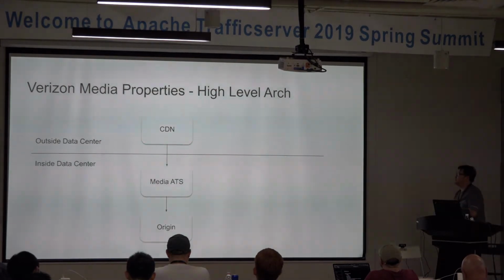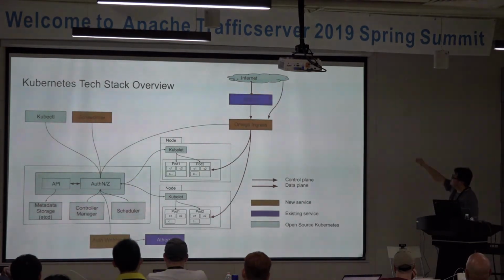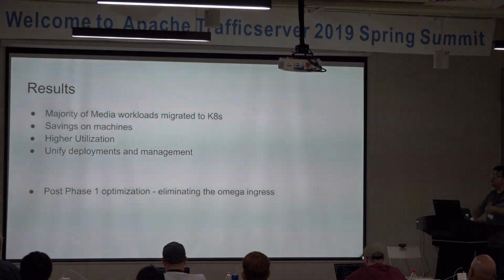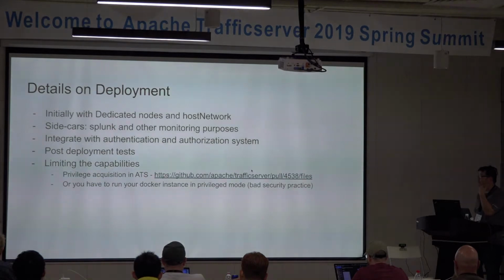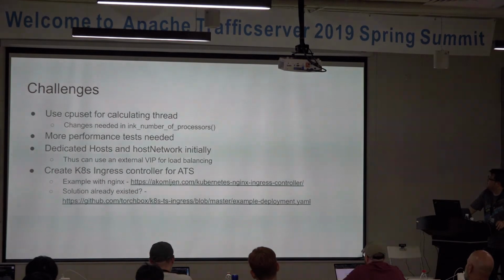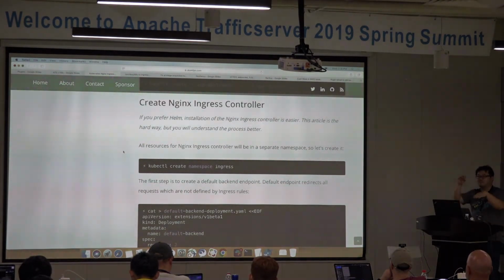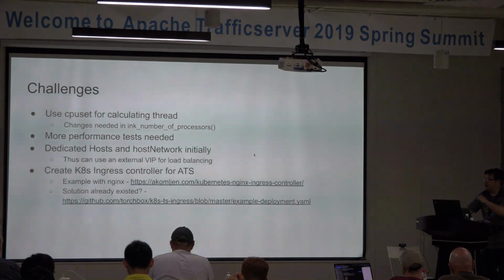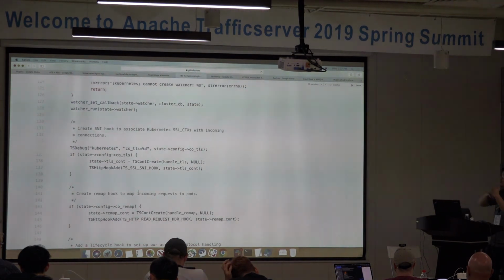ATS Spring Summit 2019 - ATS and Kubernetes